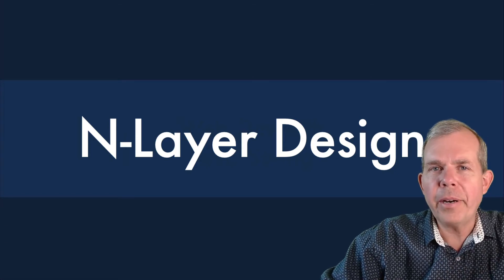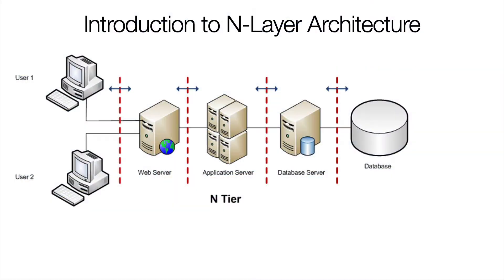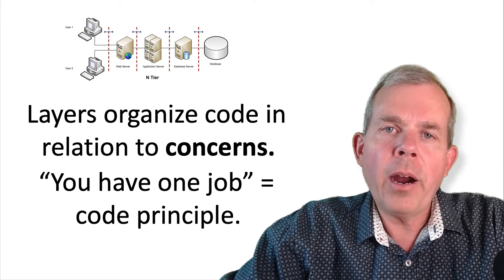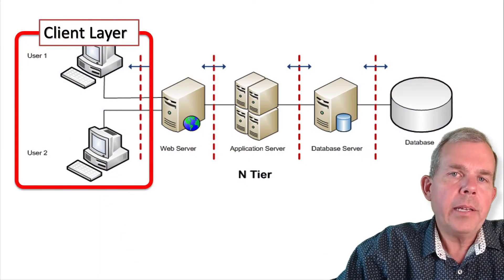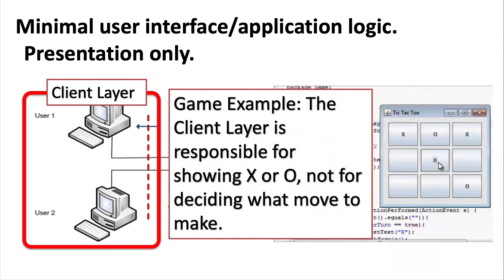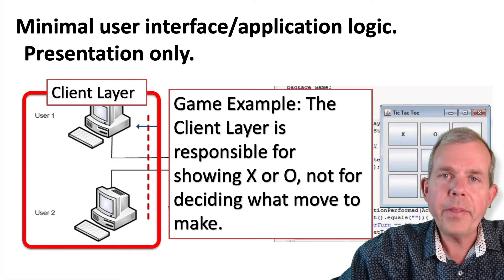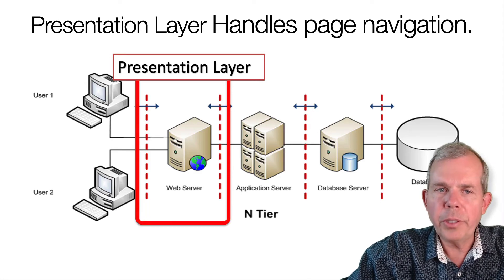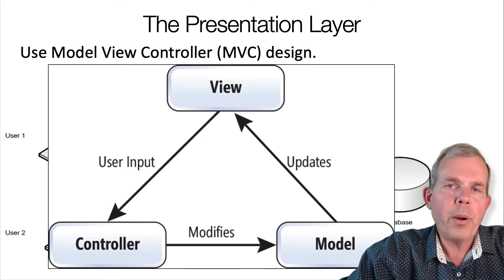nlayer design with Spring Boot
Part 4 of the full stack development course with Spring Boot.  for the full course.